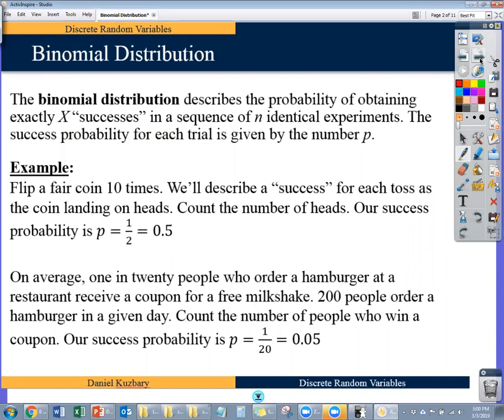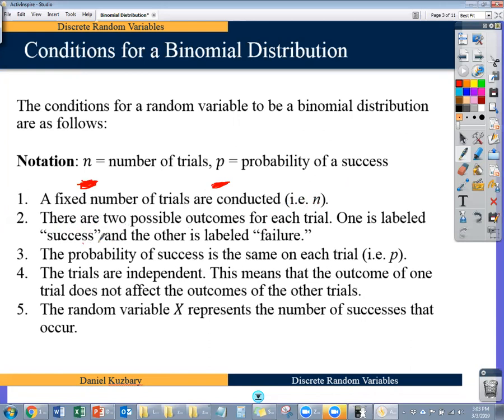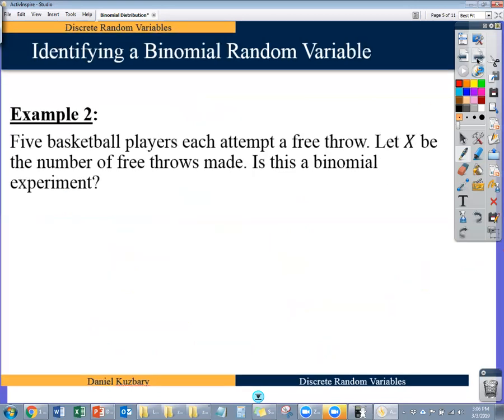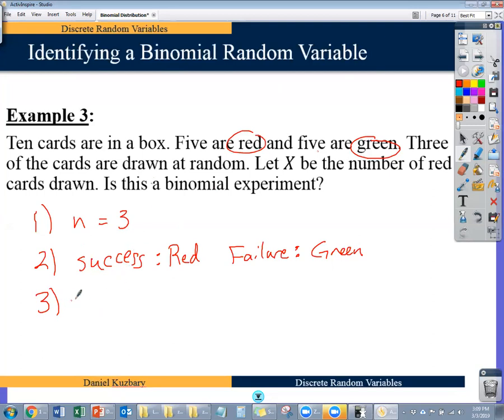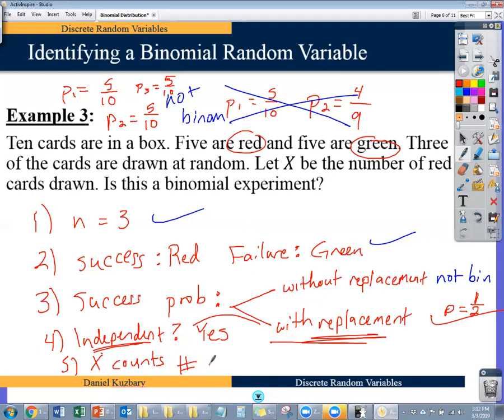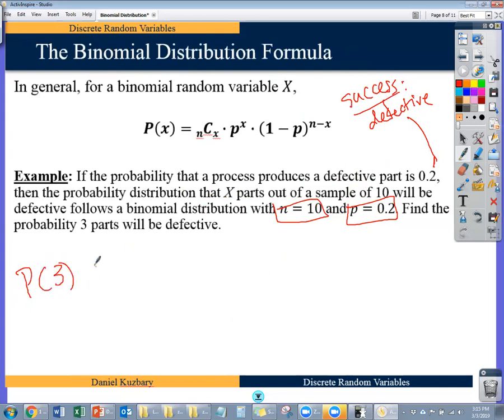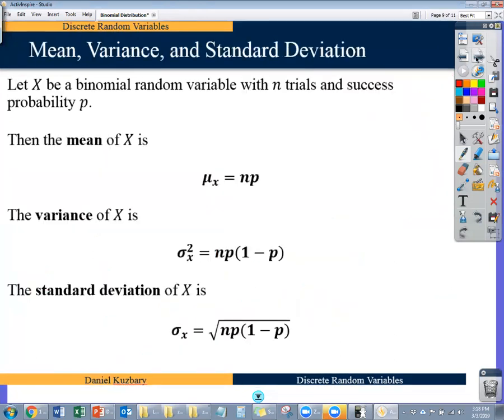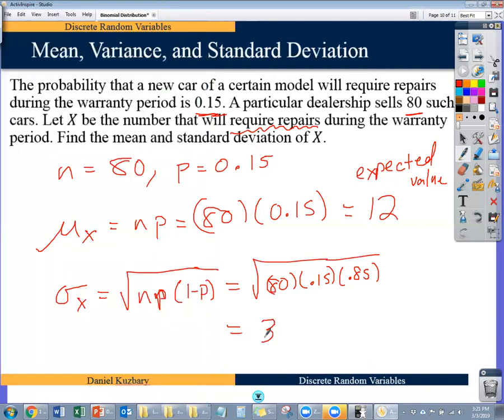Discrete Binomial Distribution